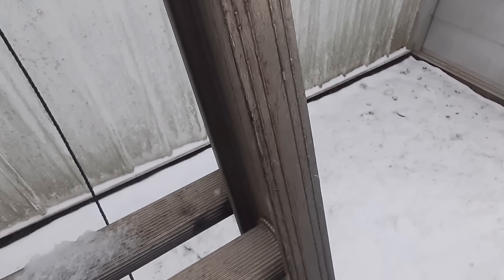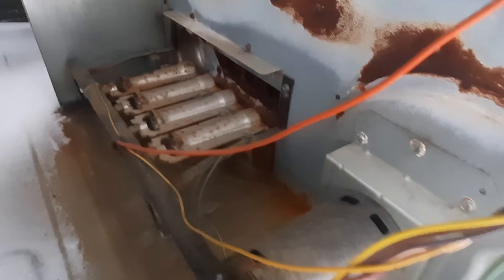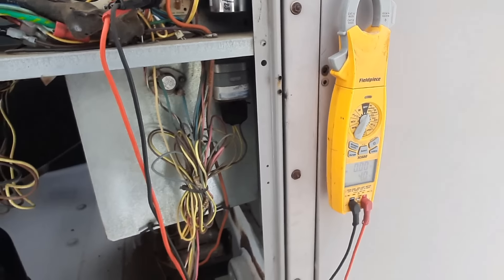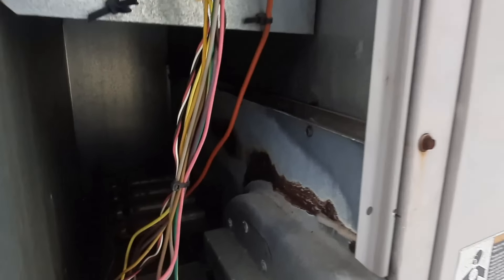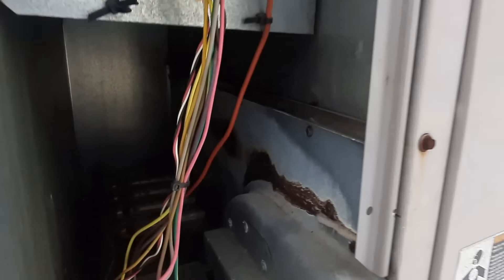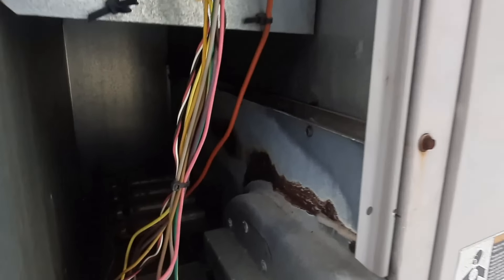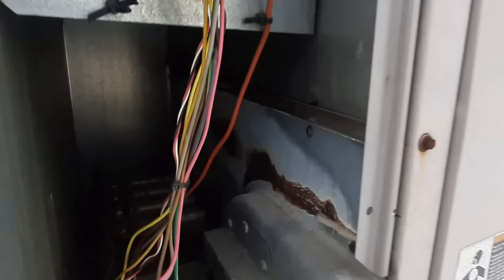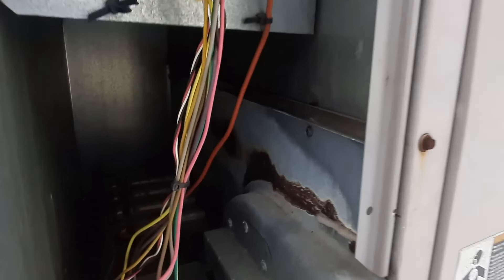two package units, Carrier and York, same building, no heat service calls.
it's 4 degrees out and this building was said to have 2 units not heating. I make the first unit operational and order a circuit board before switching roofs. I find the second unit running in heat mode with no issues at first glance. after resolving some typical maintenance issues and verifying the heat is operating properly, the laboratory space is still cold, but why? the building recently had make up air units installed to help with the severe negative pressure that had got worse over years of adding exhaust. funny all these smart scientific lab guys and gals just kept adding exhaust without considering the negative pressure they were increasing each time exhaust was added, until the air conditioning and heating units could no longer keep up with the load. the make up air units solved their building pressure issues by providing neutral make up air, in this case heated to 70 degrees. there was a discrepancy between the units sensor maintaining 70 degrees and my readings inside at the register of 60ish degrees. the small roof top unit could not overcome this space being pressurized with cool air, slight adjustments solved our problem. Master of the obvious, being aware of the building as a whole and how it operates will make you a better service technician.